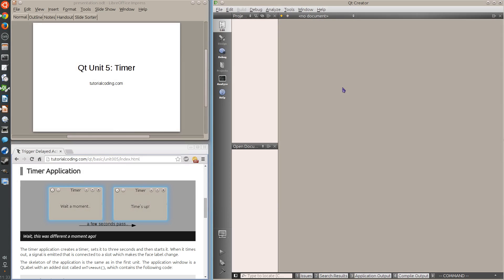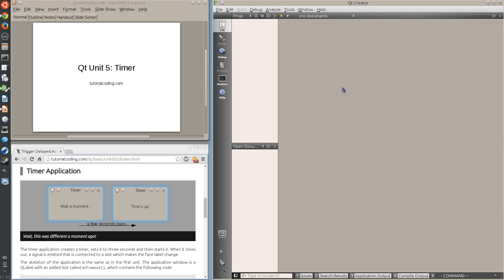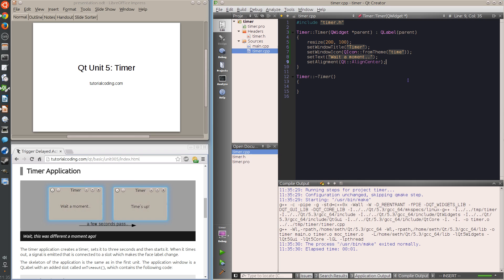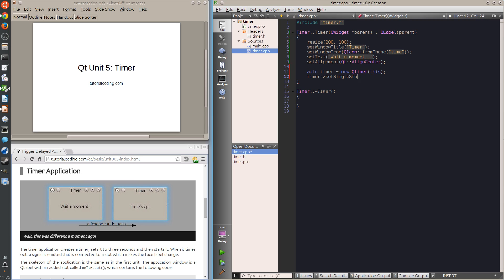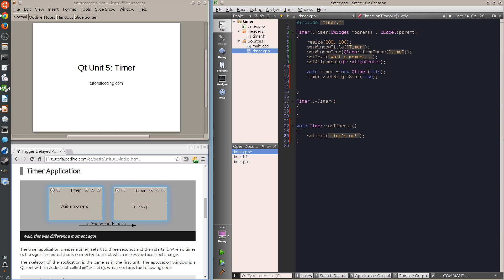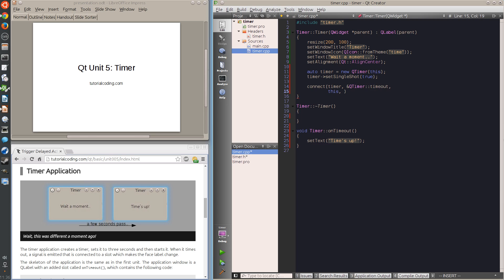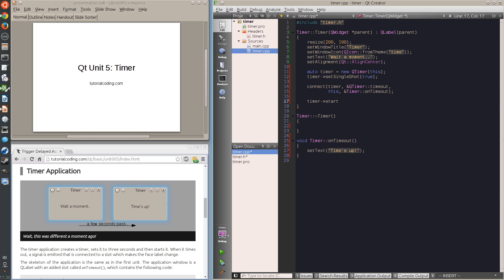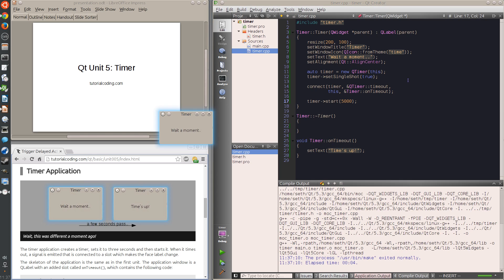Qt Tutorial: Unit 5, Timer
This unit introduces QTimer, a non-blocking class that emits a timeout signal after a set time.